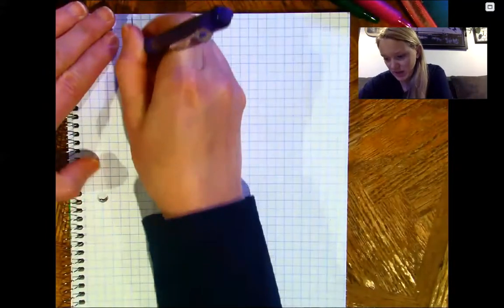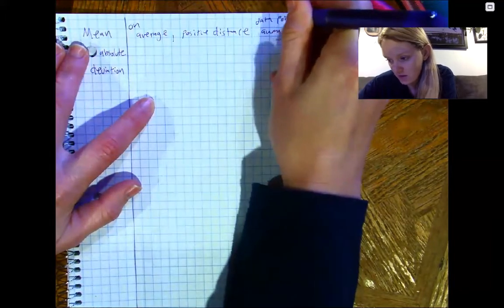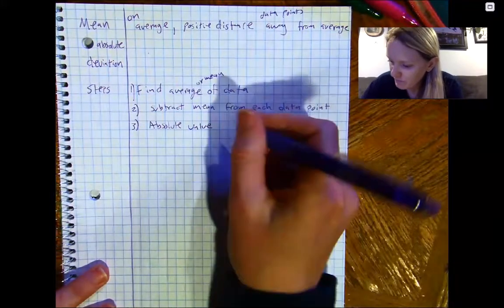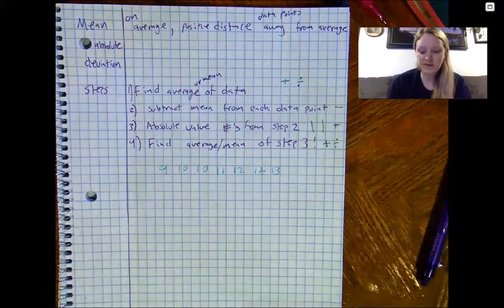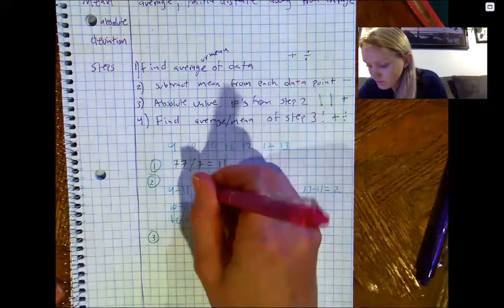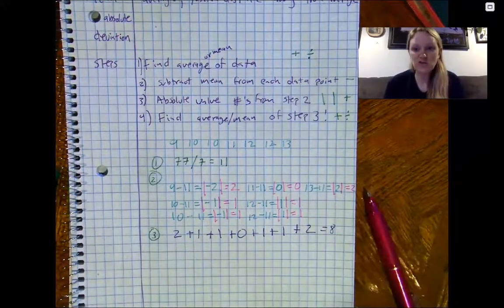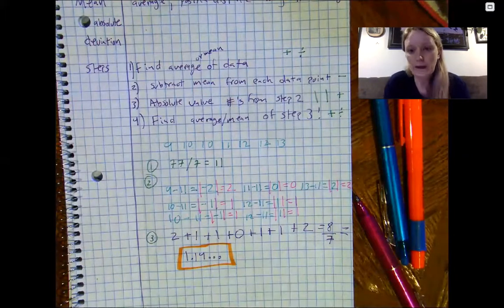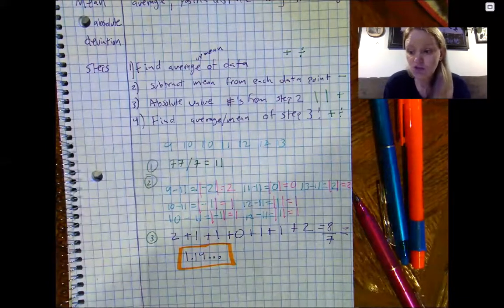Data Analysis (Part 4- THIS ONE WORKS)